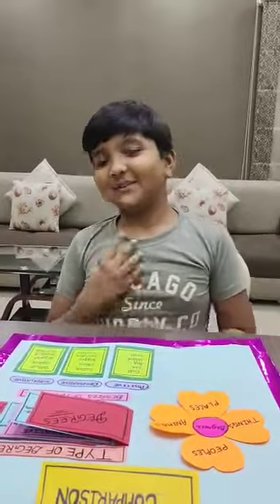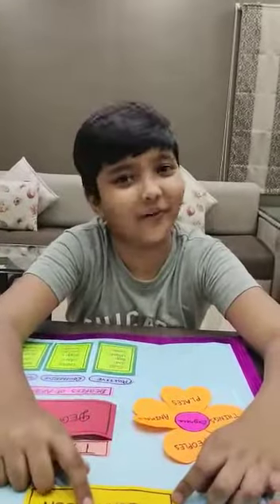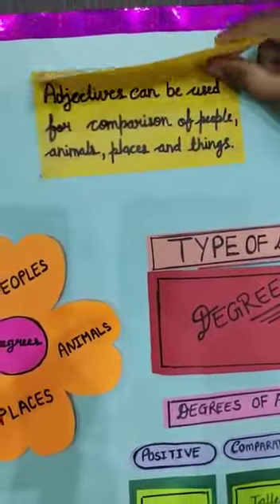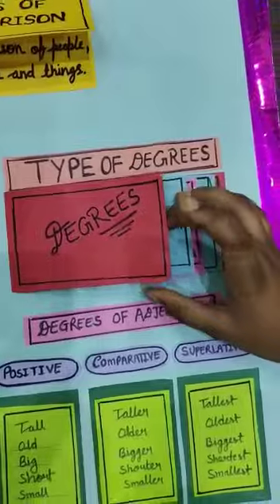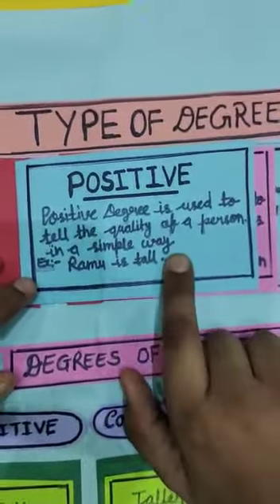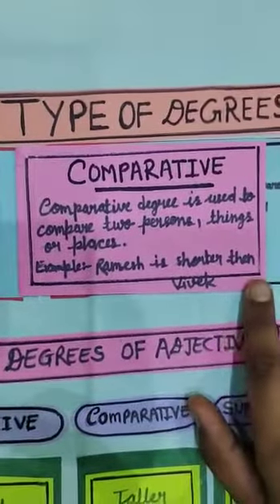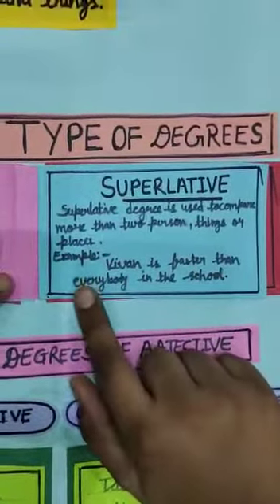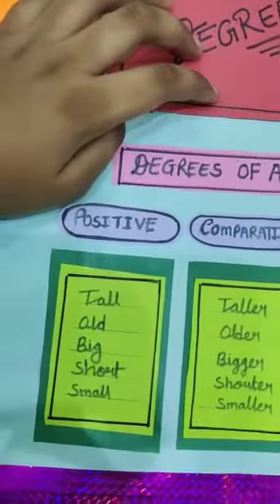English Activity - Degree